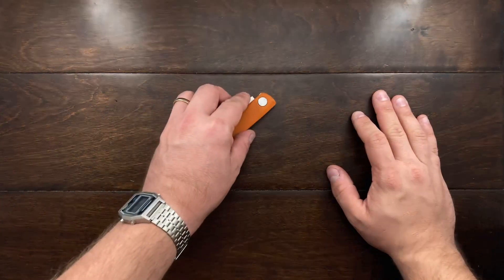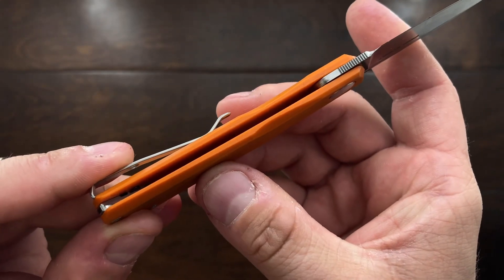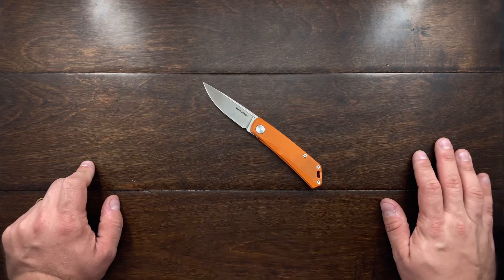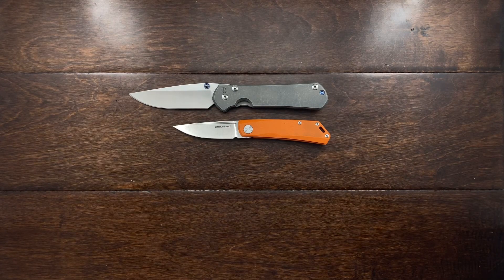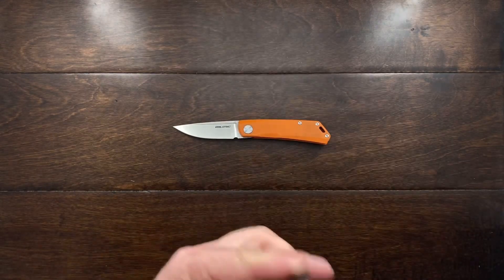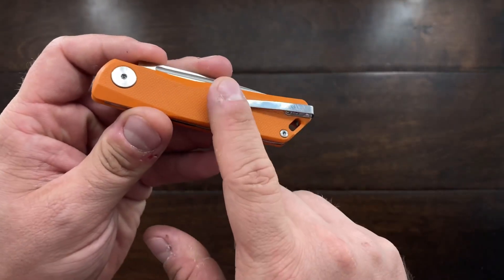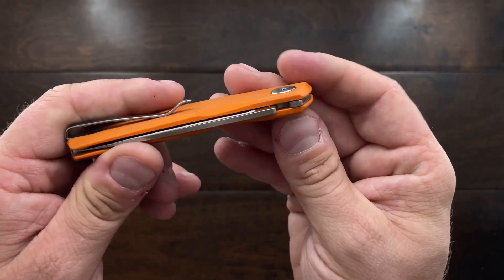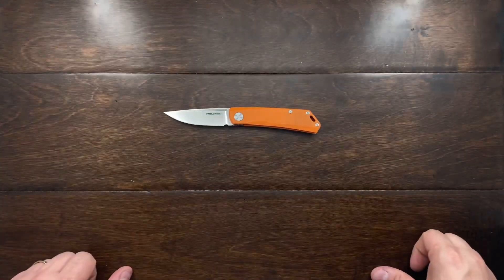The Real Steel Luna Light Weight Model.